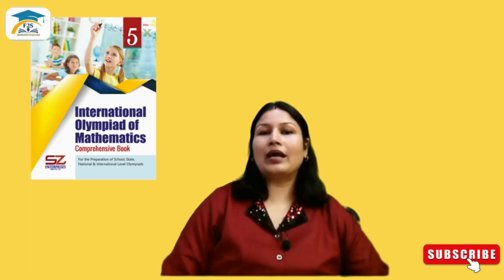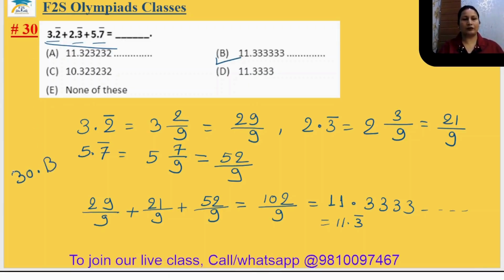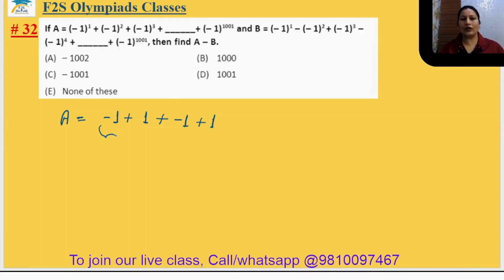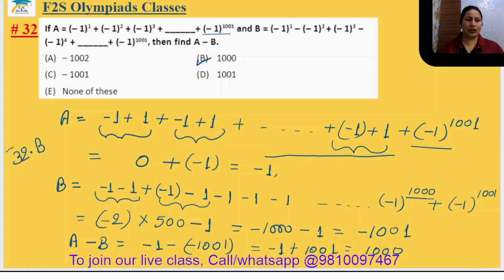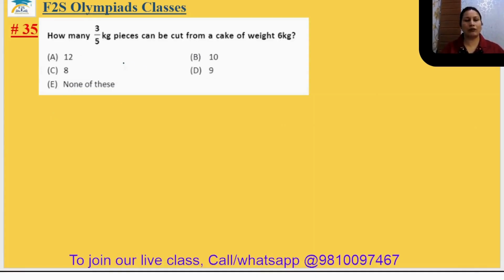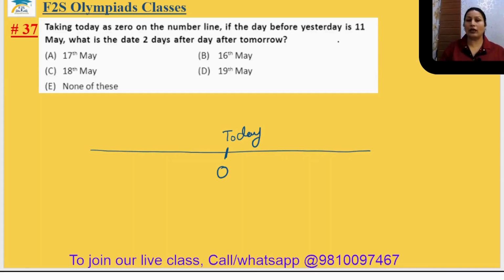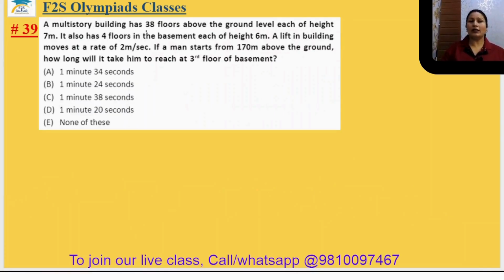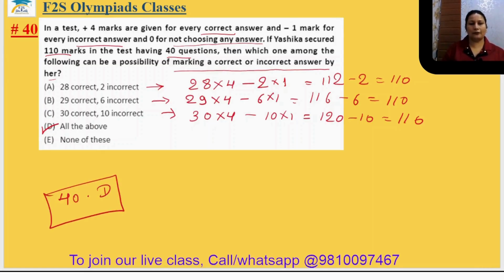Silverzone Grade 7 Chapter 1: Number System & Operations (Final Part 3/3)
Complete your Silverzone Olympiad preparation for Chapter 1 with our comprehensive video lecture series!

In this final video, we'll solve questions 29-40 from Chapter 1 - Number System and Operations of the Silverzone Grade 7 book.

Review and practice with our step-by-step solutions and detailed explanations to master the concepts.